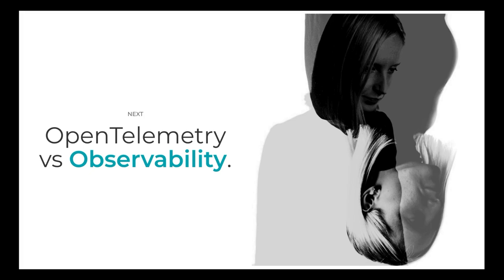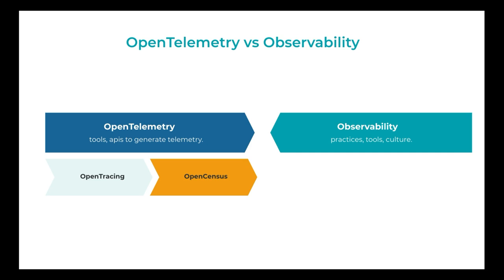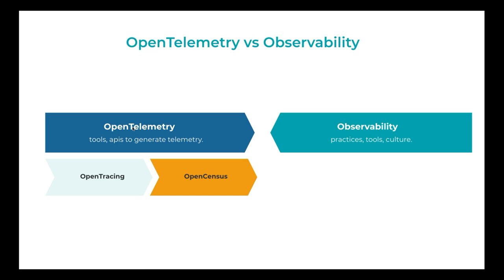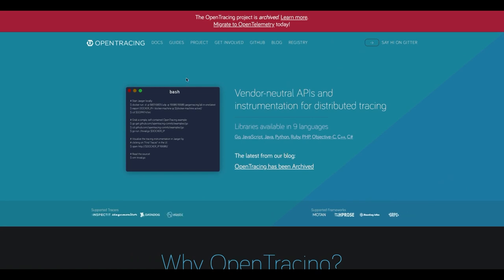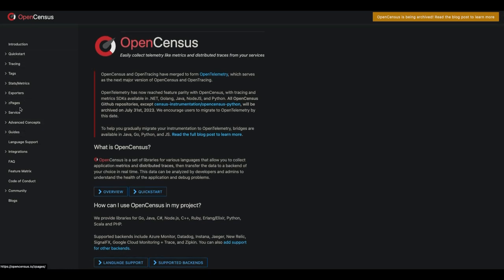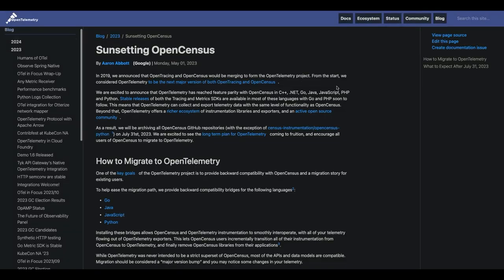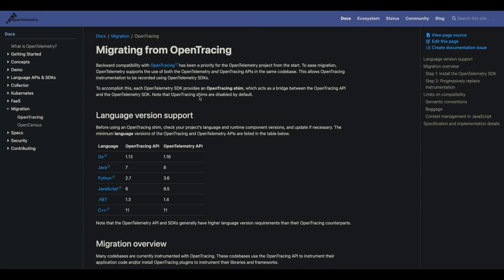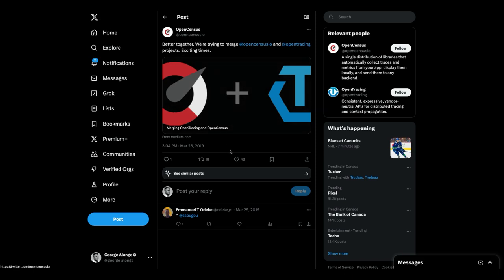OpenTelemetry vs Observability: What’s the Difference?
OpenTelemetry is a tool. Observability is the goal. In this  video, we clarify the difference and how to align your tooling with your goals to achieve true observability.